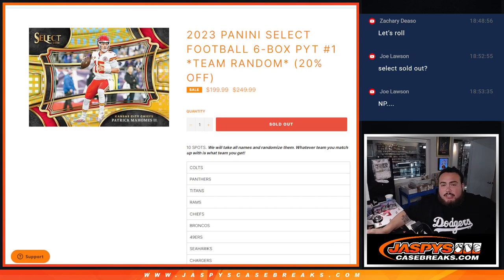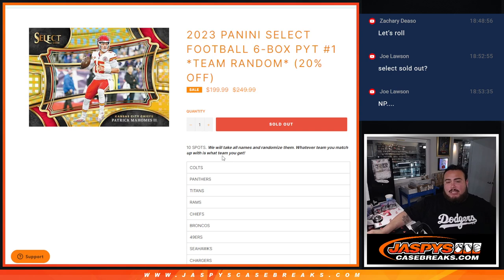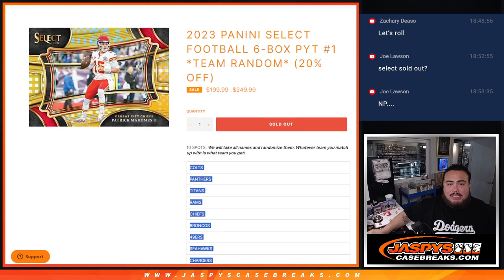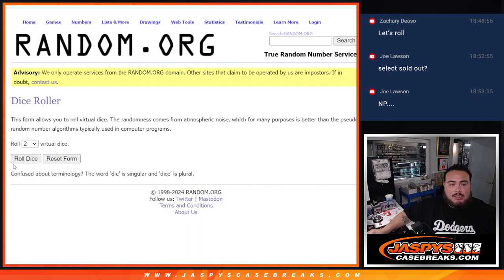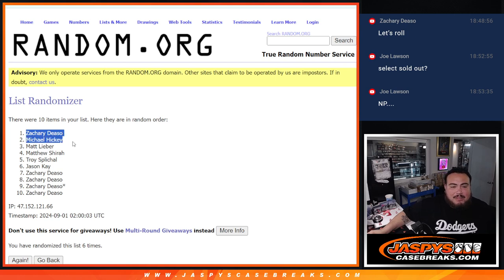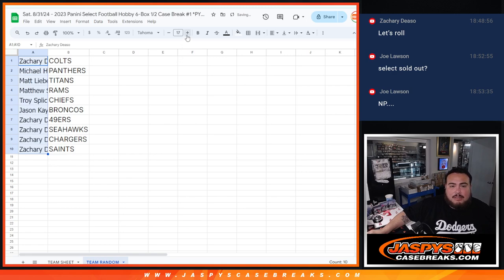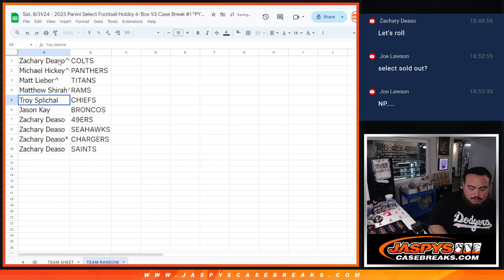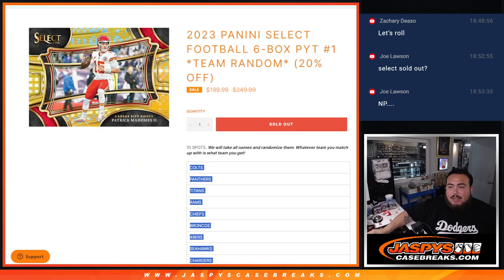Sat. 8/31/24 - *TEAM RANDOM* 2023 Panini Select Football 6-Box PYT #1